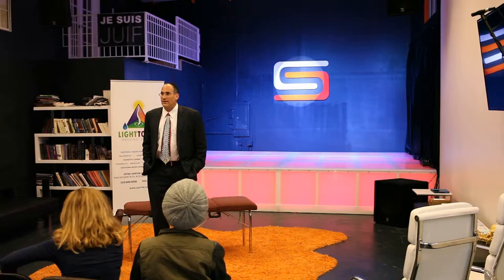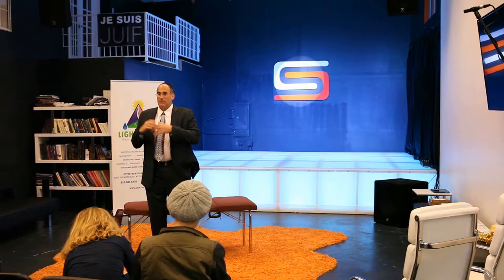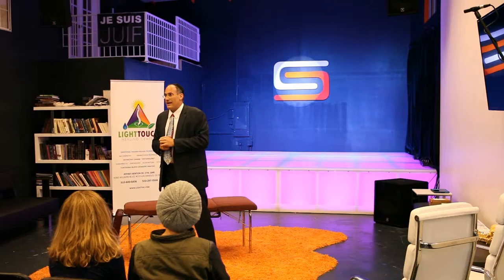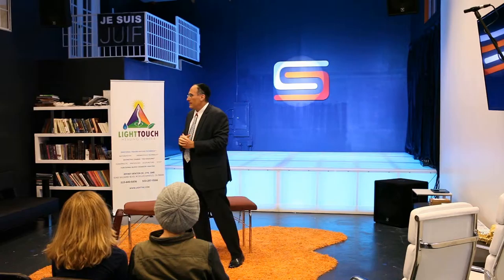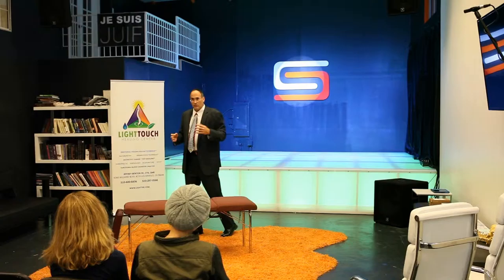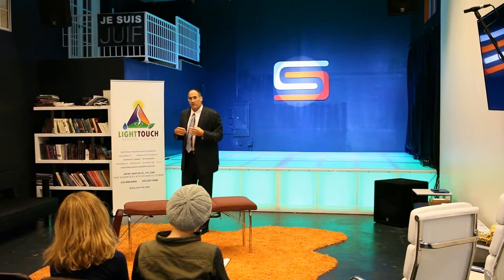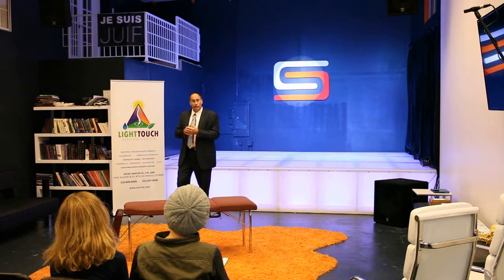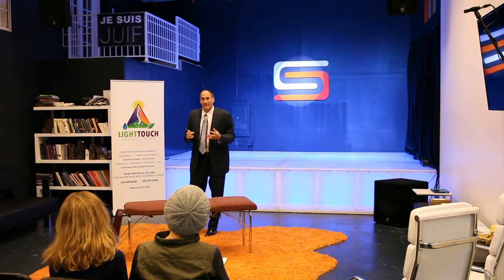Dr. Jeffrey Benton @ Social Dashboard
Dr. Jeffrey Benton, CTN, DC, QME, a well known chiropractor in Los Angeles with an office on Wilshire Blvd, presented his proprietary techniques to an audience at Social Dashboard on releasing emotional trauma and physical blocks on June 10, 2015.